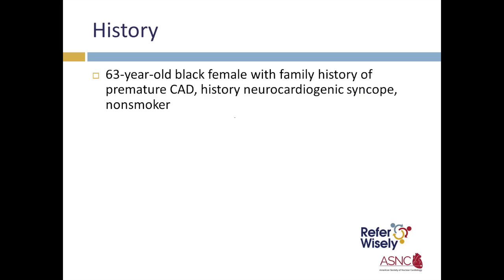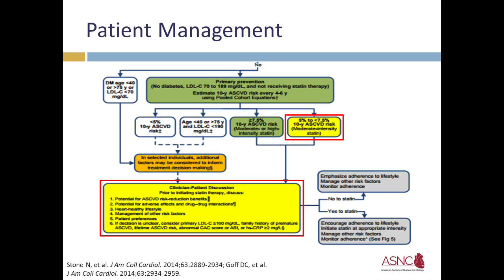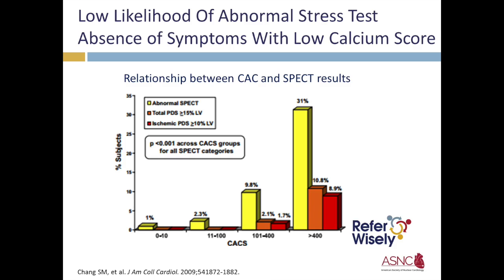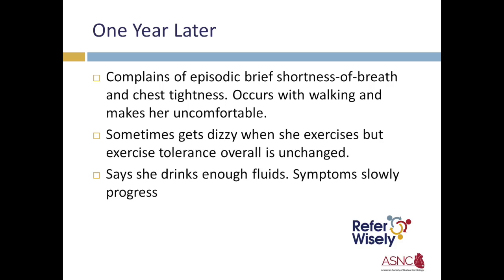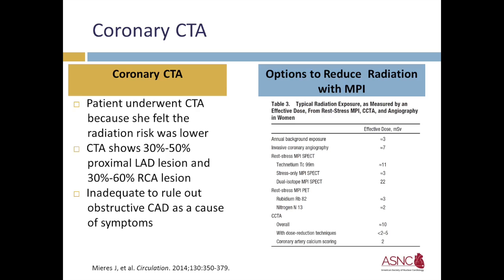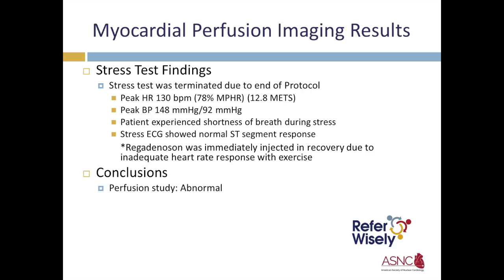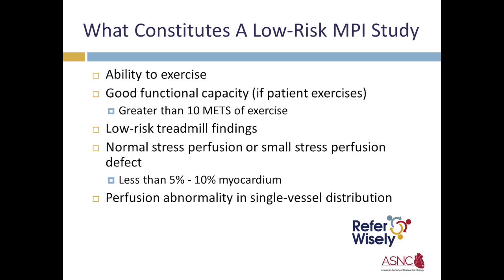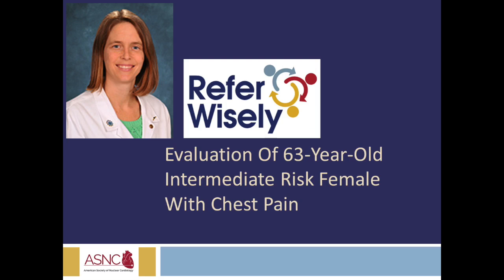Evaluation of 63-Year-Old Intermediate Risk Female With Chest Pain by David Wolinsky, MD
Presenters David Wolinsky, MD and Gretchen Diemer, MD, discuss the importance of risk factors in determining the short-term risk, short-term treatment and the role of additional diagnostic testing in establishing long-term management for this intermediate risk female with chest pain.